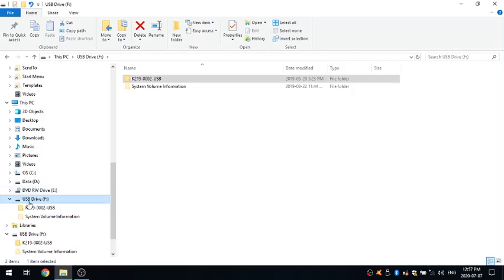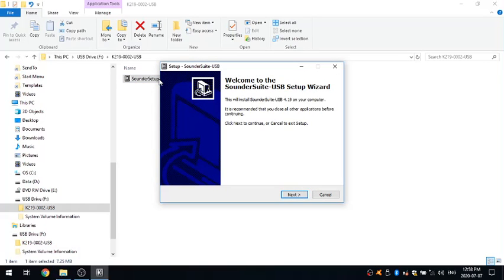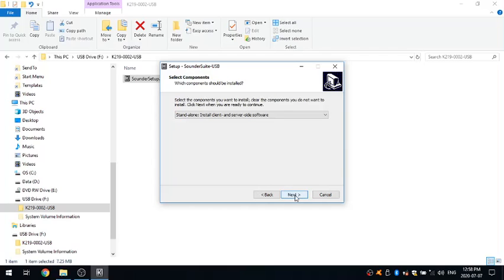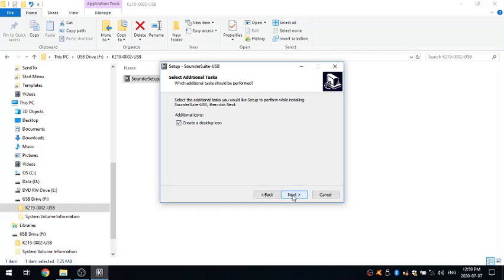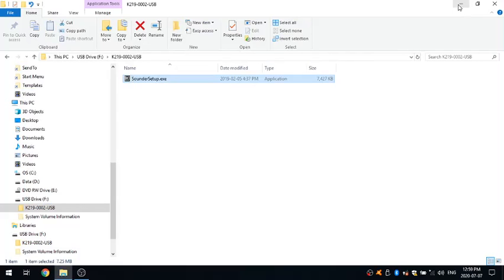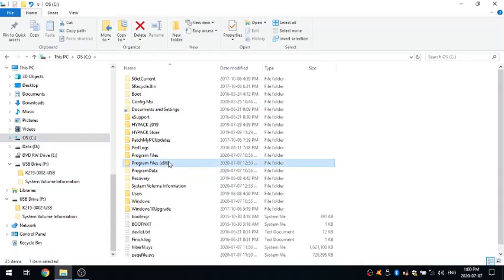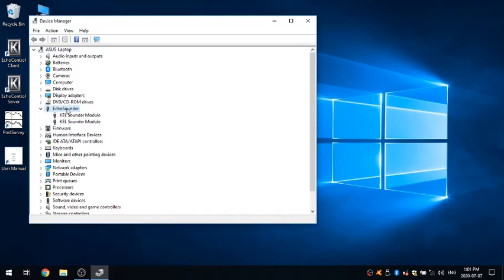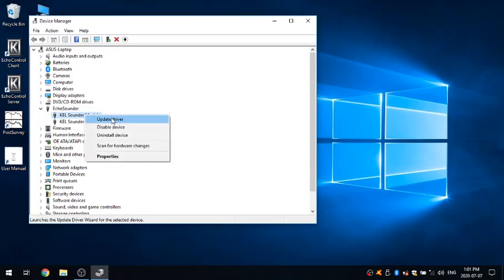Support Video 1: SounderSuite Installation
Walkthrough of the installation process for the echosounder software package SounderSuite-USB.